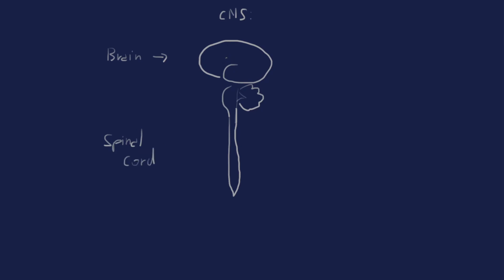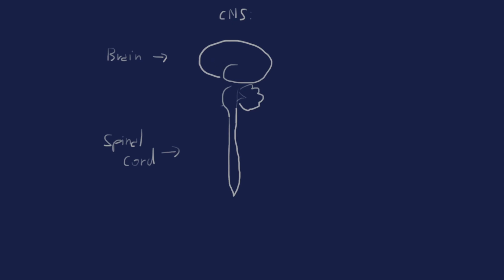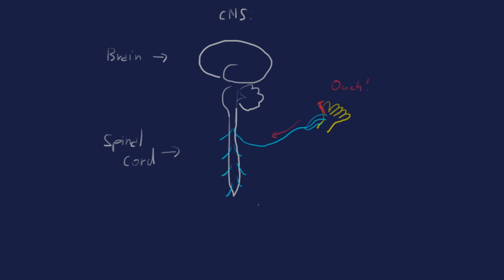Nervous system - Intro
Basic introduction to the nervous system. Its functions and major parts.